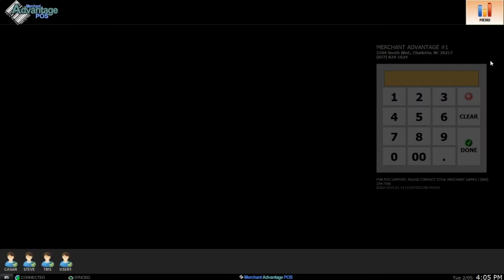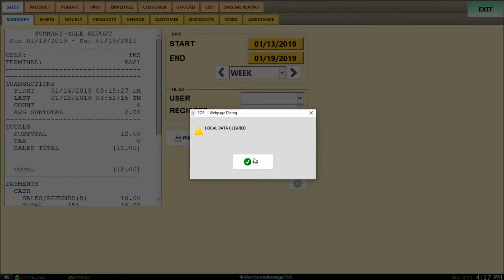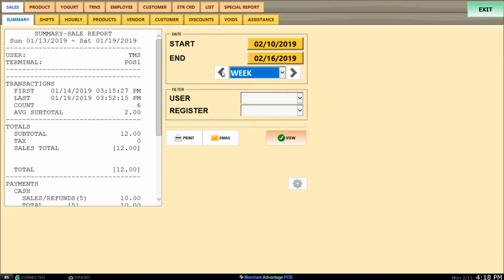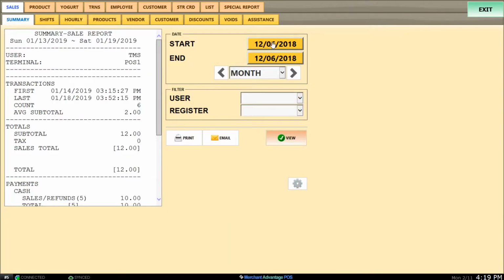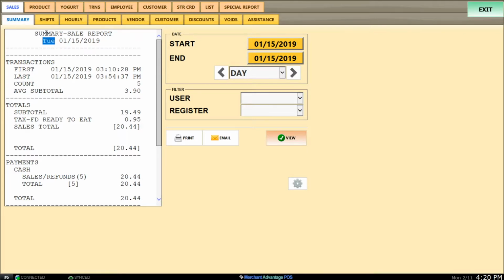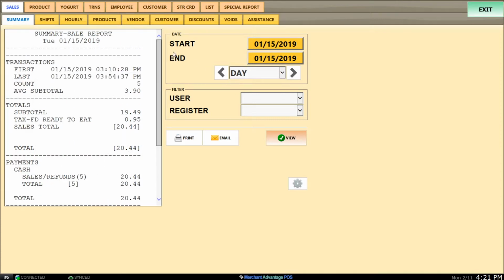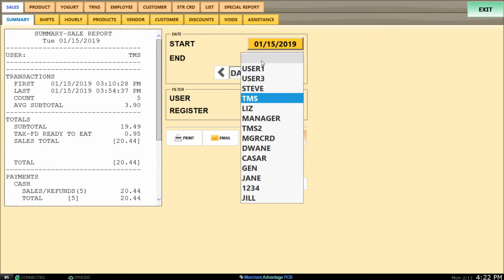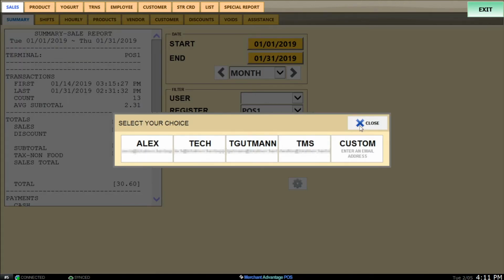Merchant Advantage POS - How to Perform a Sales Summary Report.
Need to know how to perform a Sales summary report in MAPOS? Watch this video to see all parts of the report explained to you!

Still confused about Merchant Advantage POS?